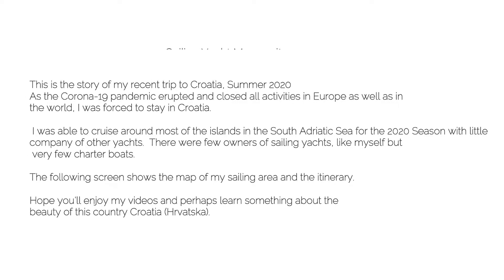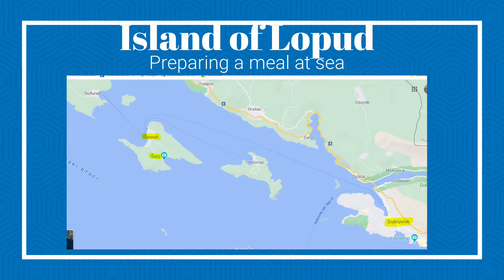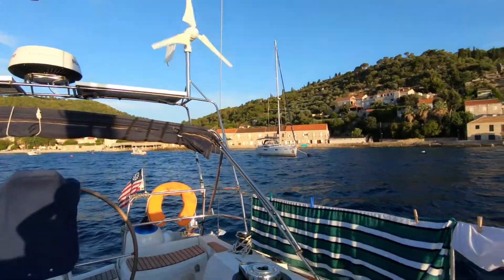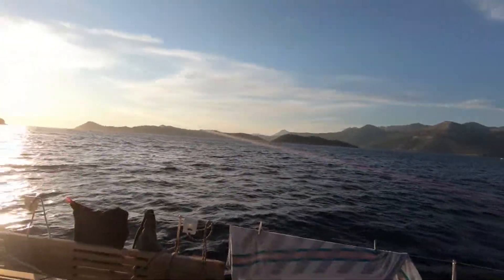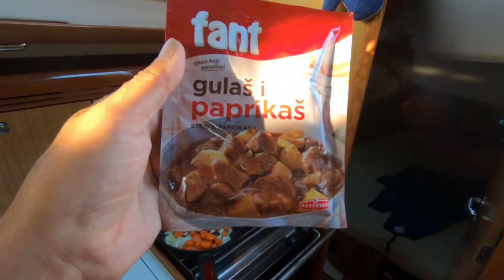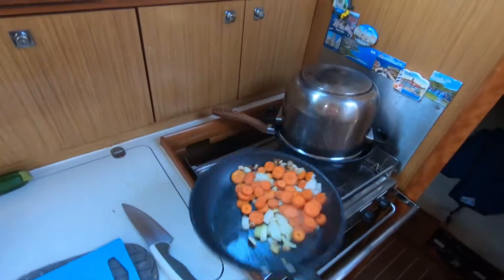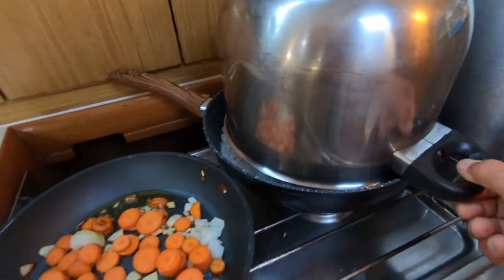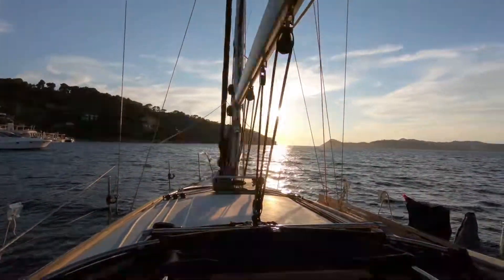Croatia Sailing Island Lopud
My experience sailing in Croatia's Adriatic Islands during covid-19. This is video shows the harbor at Lopud and cooking some Gulash aboard (sort of meat stew Croatian style).